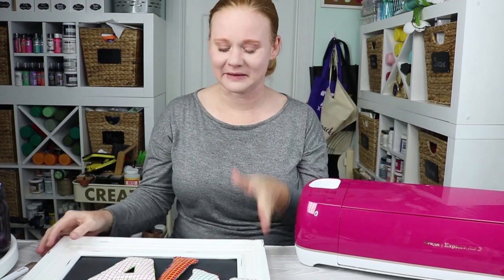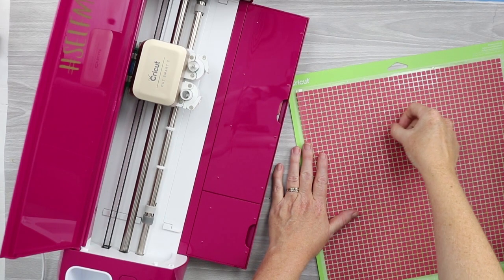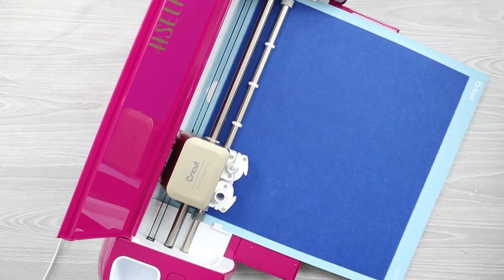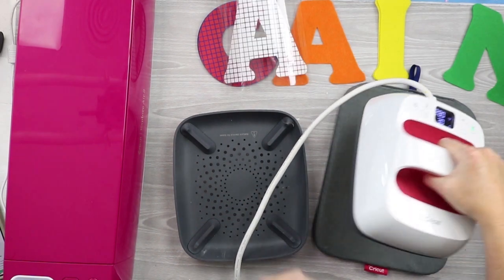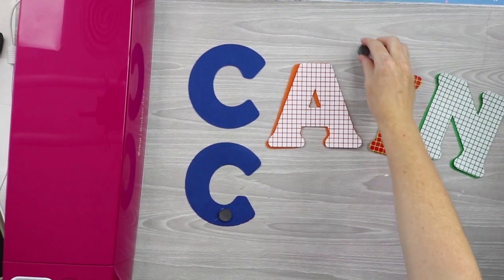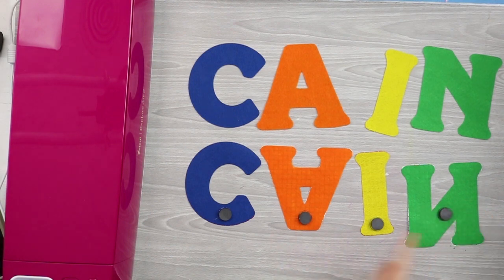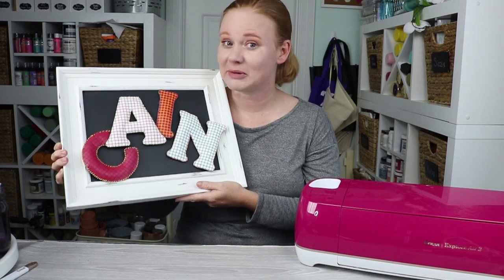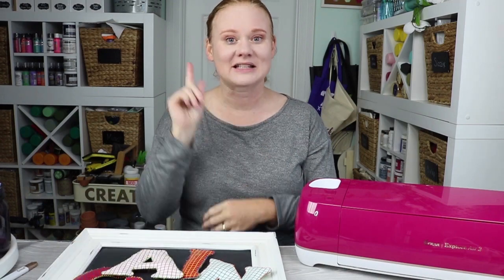Make Your Own Fridge Magnets with Your Cricut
Grab you Cricut and make these magnetic letter as a personalized gift for any child on your gift-giving list!

Embroidery Thread
Needle
Hot glue and a glue gun
Stuffing